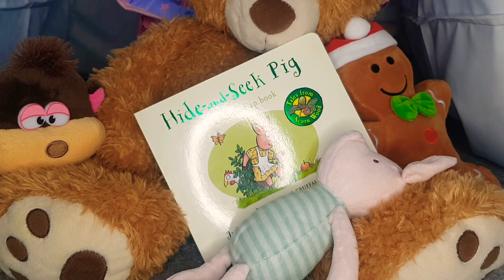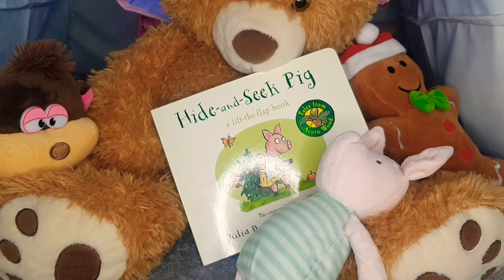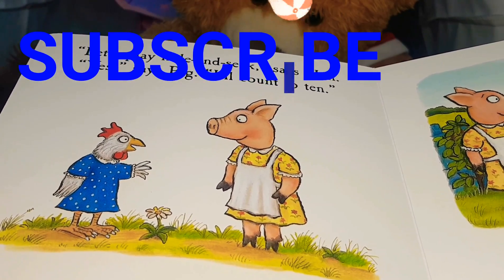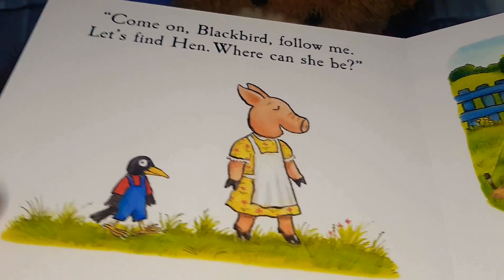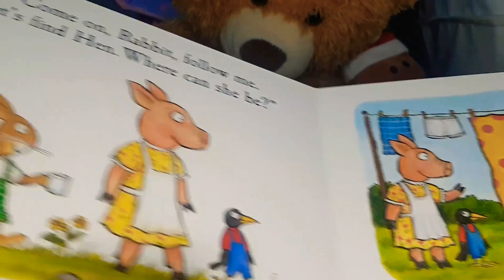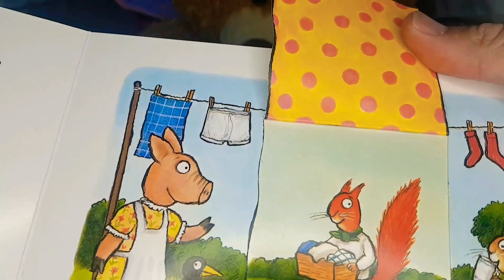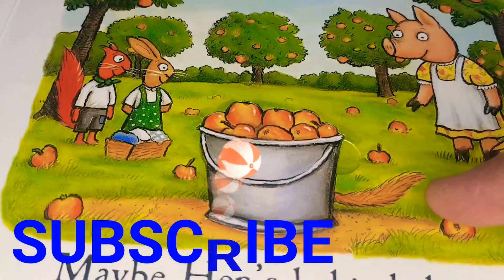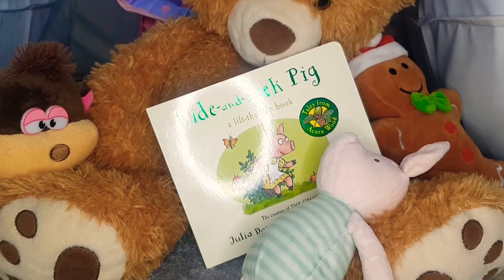HIDE AND SEEK with PIGGY, READ-A-LONG fun lift flap book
have fun with this 'hide and seek' lift flap adventure book